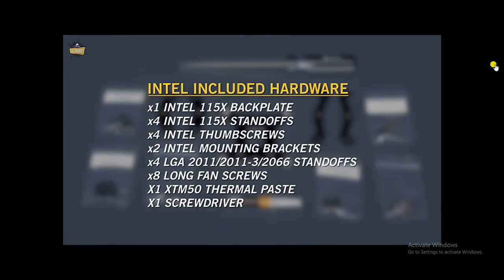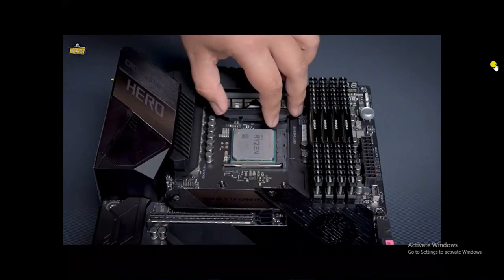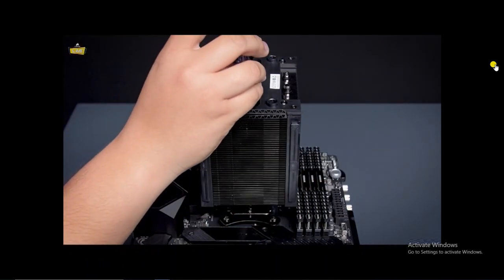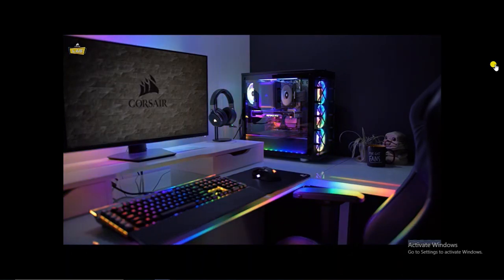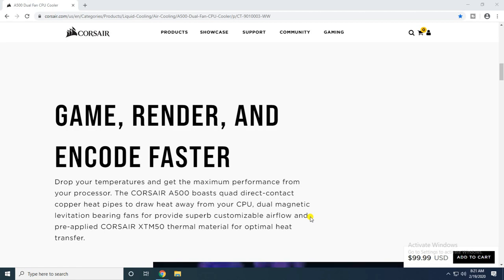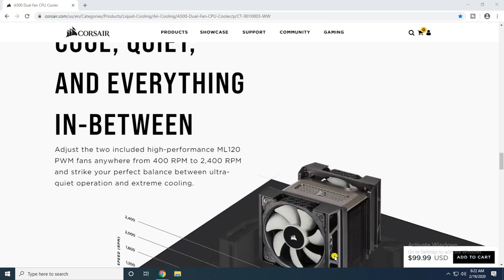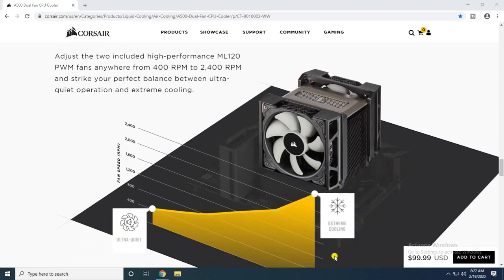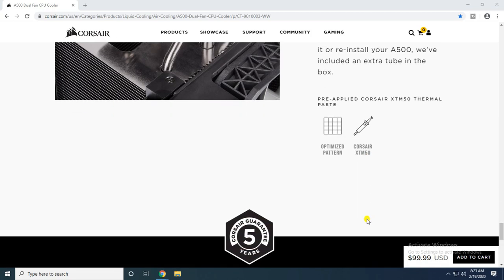Corsair A500 High Performance Dual Fan CPU Cooler, 4 DIRECT-CONTACT COPPER HEAT PIPE DESIGN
Corsair A500 High Performance
Dual Fan CPU Cooler
Quad direct-contact
copper heat pipe design
cools your CPU
250W TDP
Variable Mounting
Corsair ML120 fans:
magnetic Levitation
PWM control
ultra-quiet operation
400 RPM
modern AMD & Intel CPUs.
Corsair XTM50
COOL
QUIET
Weight 4.15 pounds
$99.99USD
CORSAIR ML120 fans.
GAME
RENDER
HIGH TECH
Lower is better
extreme cooling
AMD AM4
AM3
FM2 Intel LGA115x
LGA20xx
Fan Airflow: 75 CFM
Noise Level: 36 dBA

Bring your CPU temperatures down with the Corsair A500 high Performance Dual fan CPU cooler, taking advantage of four direct-contact copper heat pipes to cool CPUs up to 250W TDP. Two Corsair Ml120 PWM magnetic levitation bearing fans run between 400 RPM for ultra-quiet operation or 2, 400 RPM for extreme cooling performance. An intuitive Slide-and-lock fan mounting system accommodates most RAM designs, while the easy-to-install Corsair holdfast retention system ensures a secure and reliable fit on almost all modern AMD & Intel CPUs. With pre-applied Corsair XTM50 high Performance thermal paste and a five-year warranty for peace of mind, The A500 will help unlock your CPU's potential. Tech Support